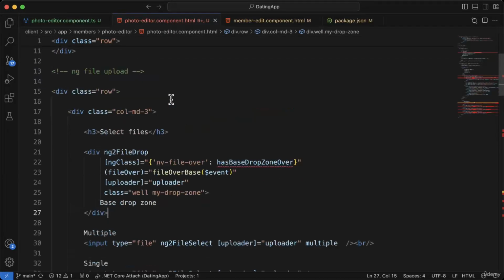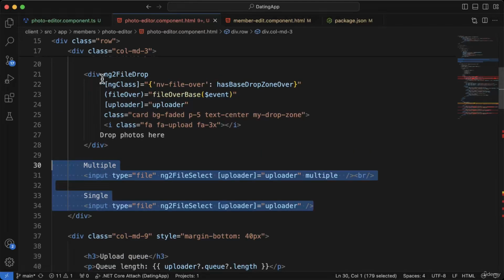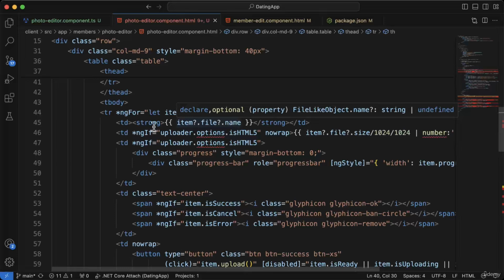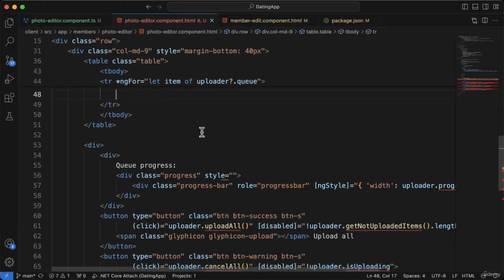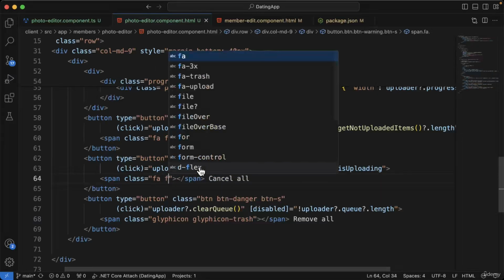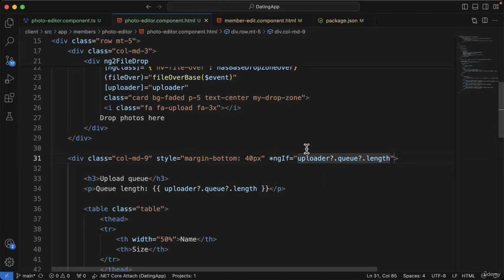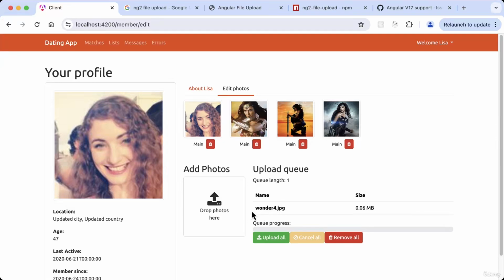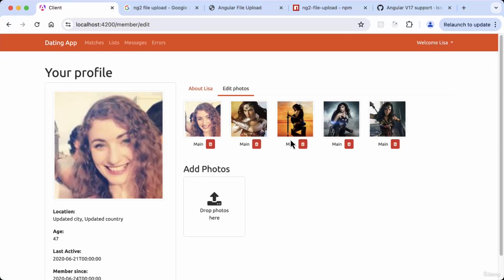128 Adding a photo uploader part two